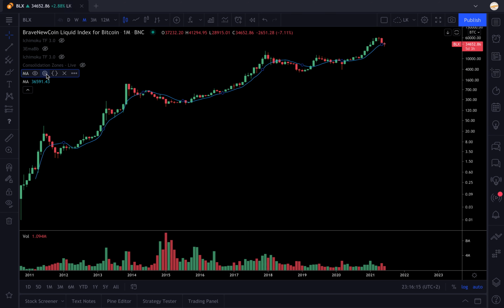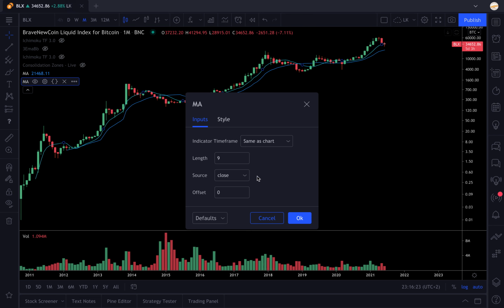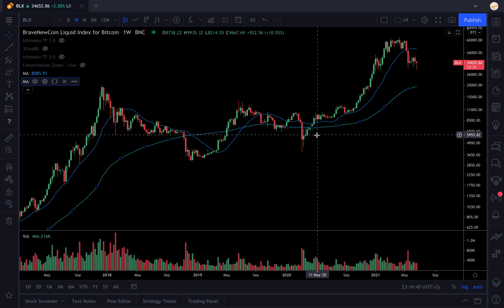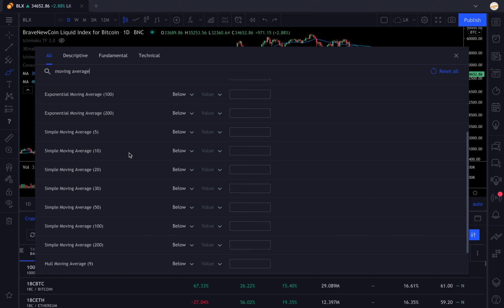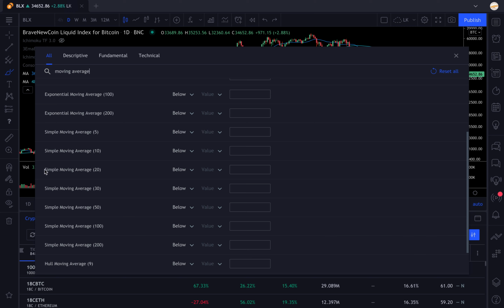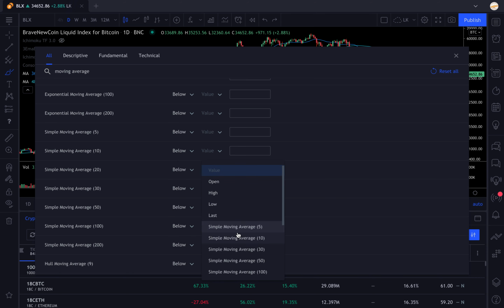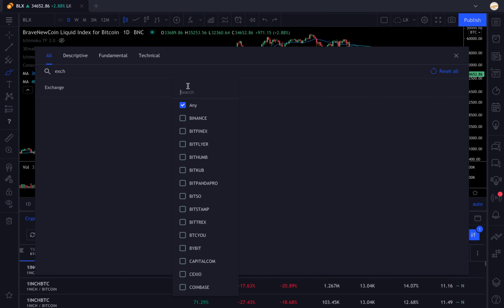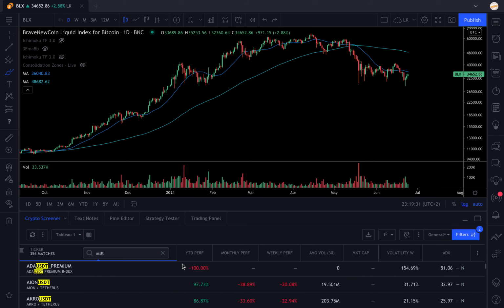How to make a bearish moving average screener in tradingview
Simple tutorial to make the most basic form of bearish screener.